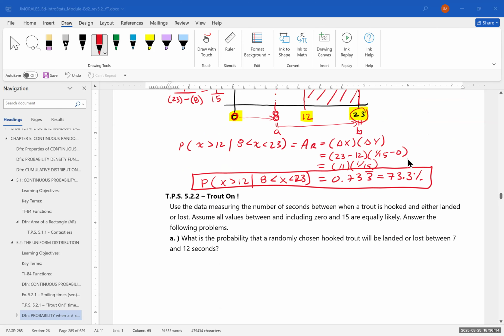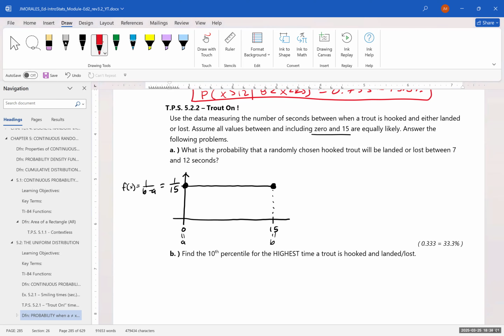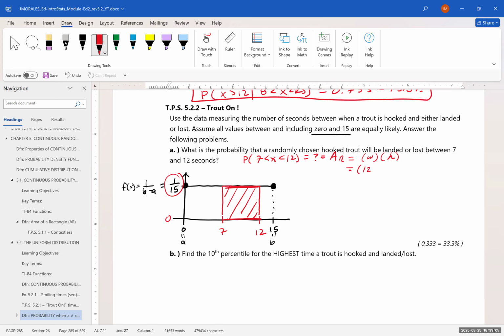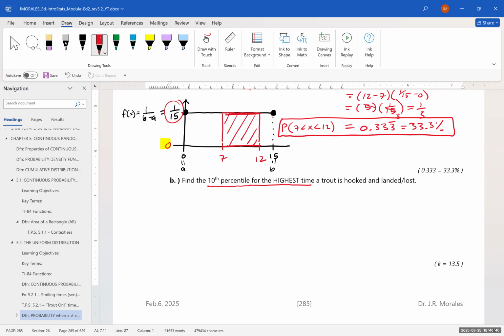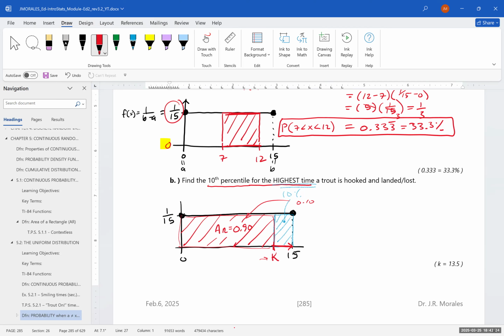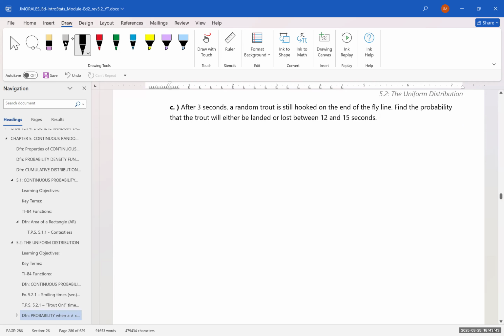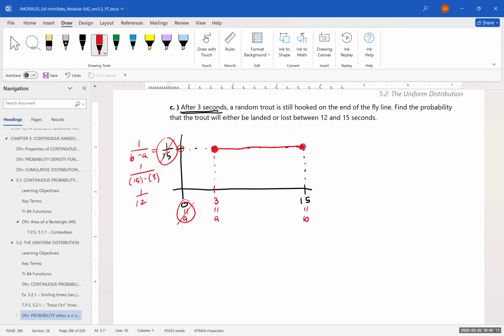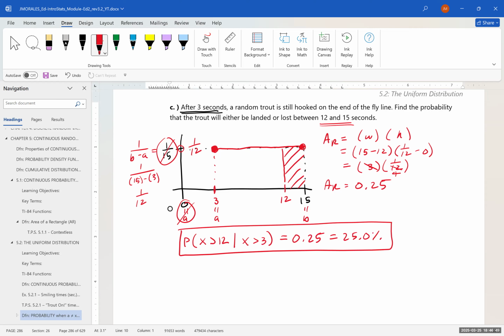IS-5.2-TPS-Unif-Distr_Prob_Trout-On